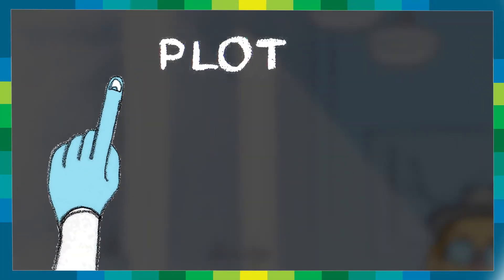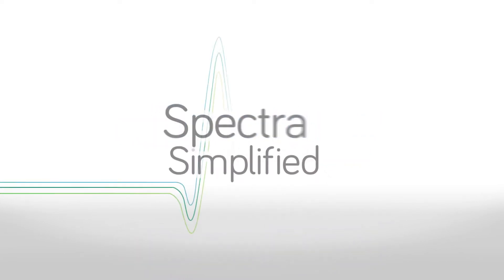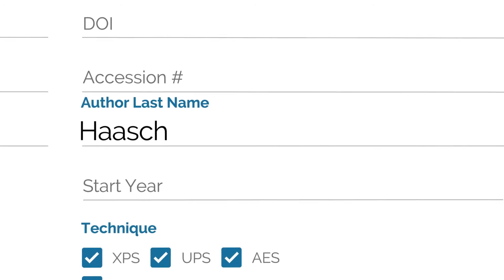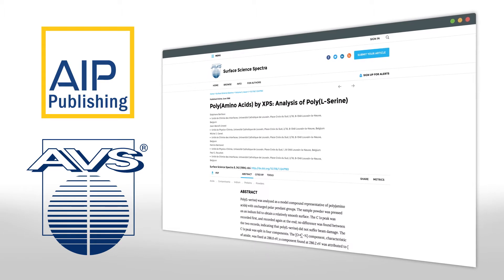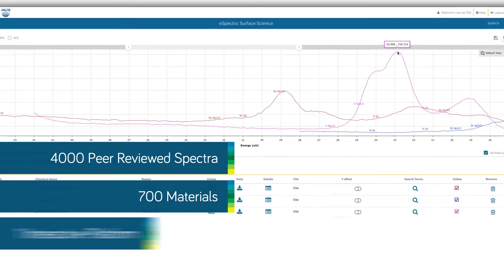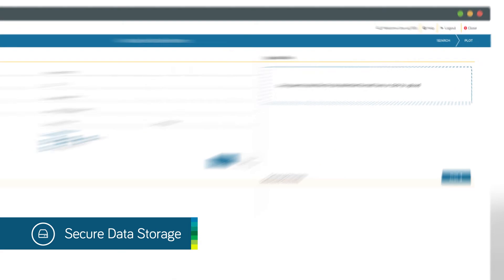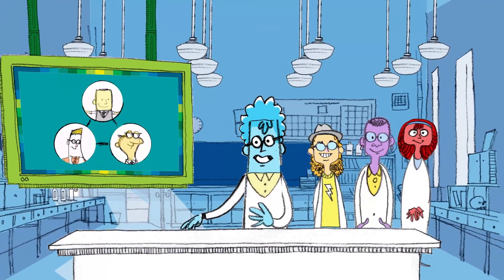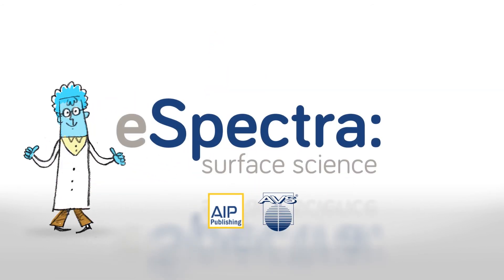Welcome to eSpectra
the interactive platform that will revolutionize spectral analysis. With eSpectra, you can access over 4,000 peer-reviewed spectra from 700 materials on one interactive platform. Interpret XPS, AES, and UPS datasets as easy-to-use visualizations, find peak values, compare data, and collaborate with peers in just a few clicks. Explore eSpectra today!